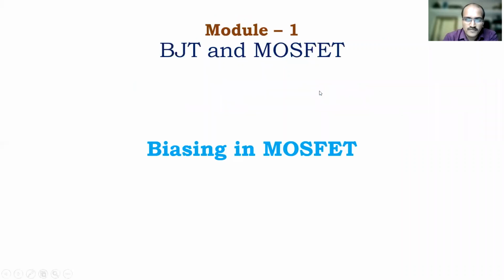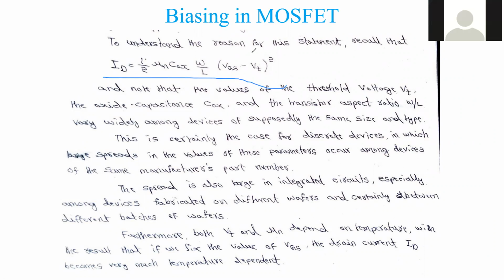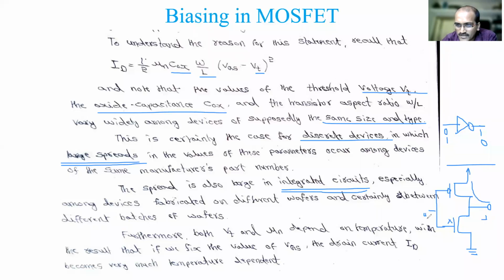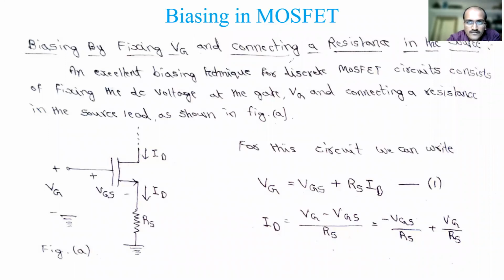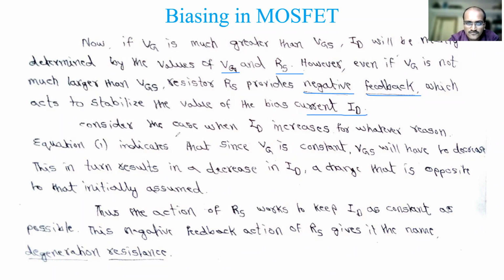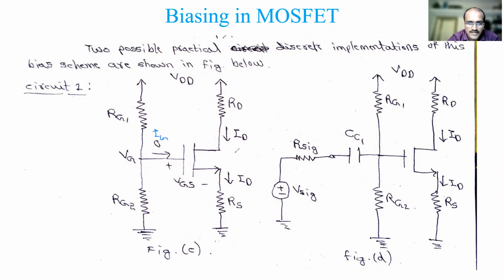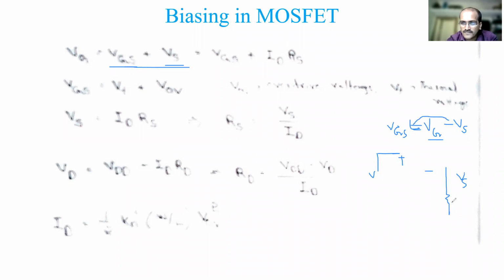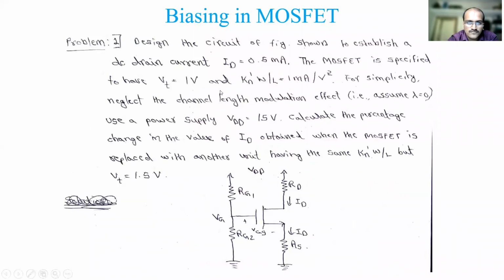Lecture 9_Analog Circuits (18EC42) | Biasing in MOS Amplifier Circuits | VTU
This Video covers the Biasing in MOS Amplifier circuits.